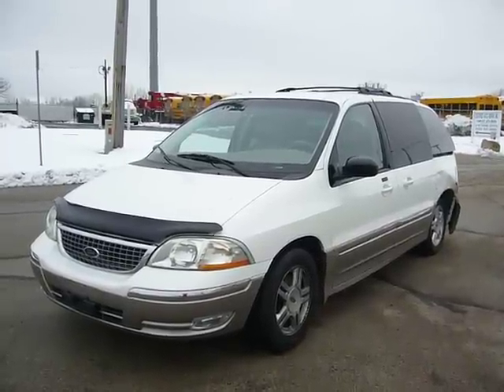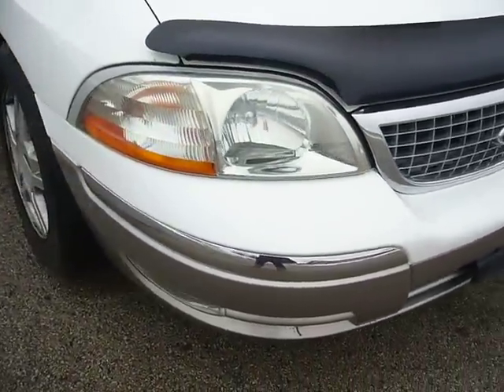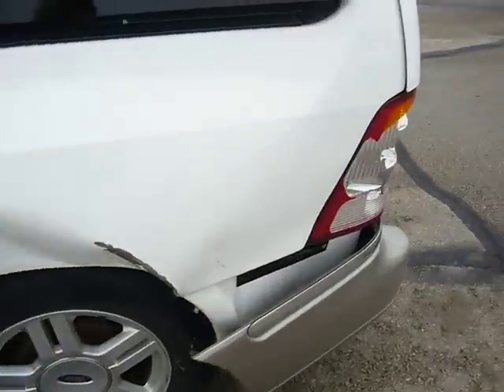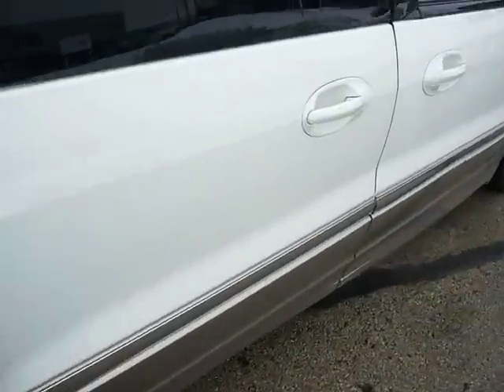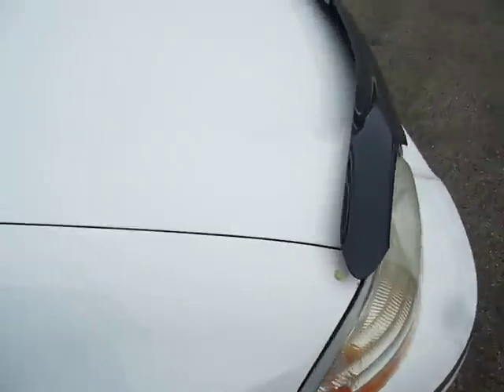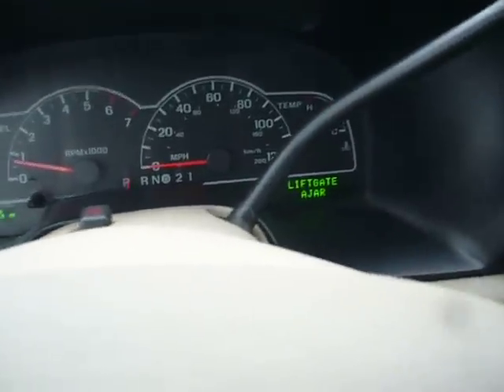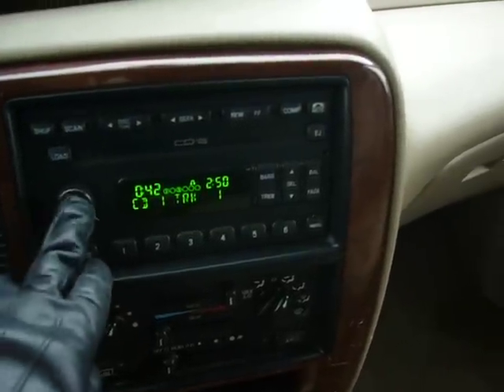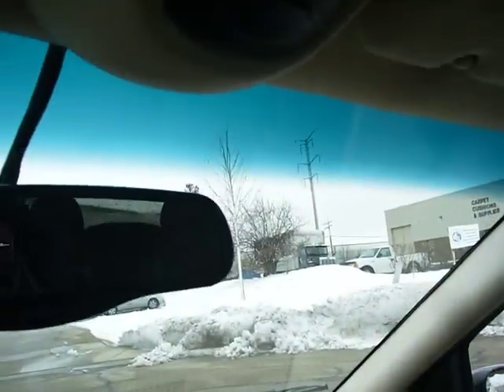2002 Ford Windstar SEL 62K miles! minivan repairable salvage vehicle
We can repair this car for you, give us a call! Automatic transmission, Car runs and drives. Power windows, power mirrors, power door locks, power rear sliding doors, AC air conditioning, separate rear climate control, VIDEO entertainment, AM/FM/CD, 6 disc CD, alloy wheels, leather seats, roof rack.